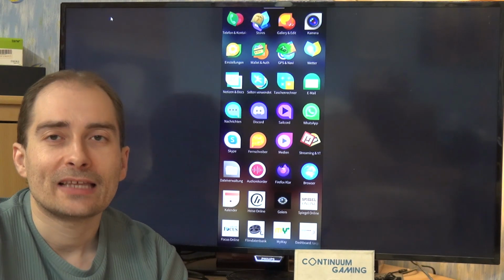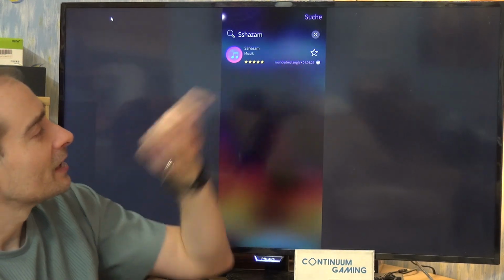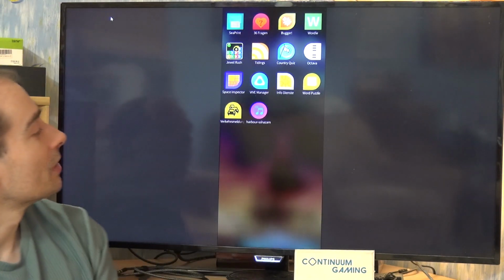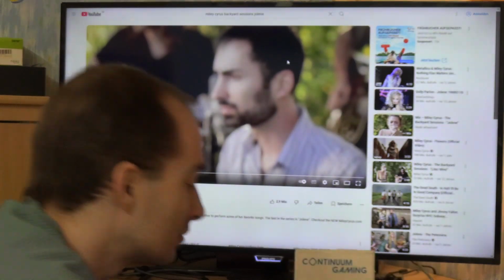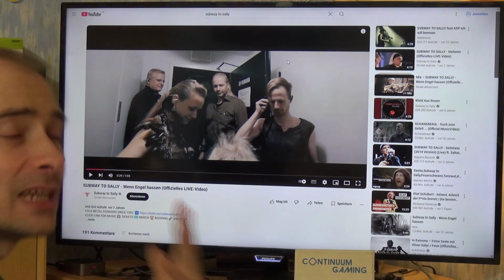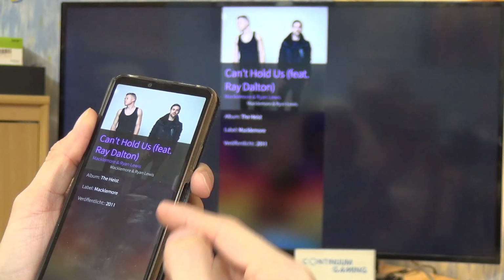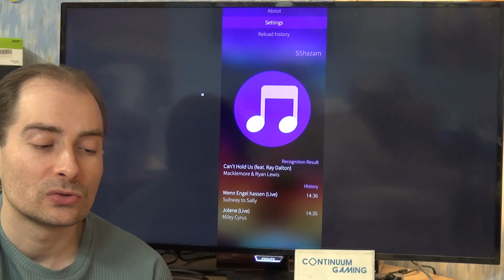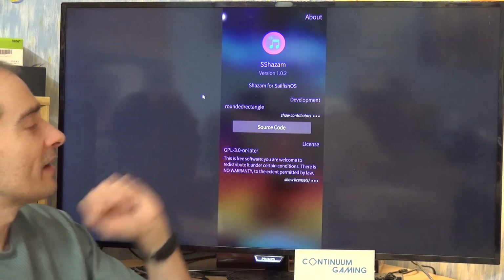Continuum Gaming E450: SShazam – Music recognition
First of all: Happy New Year 2025 to everybody.
In this episode I will have a look at and test a new native app for Jolla's Sailfish OS called "SShazam" which you can use to recognized music using the Shazam engine.